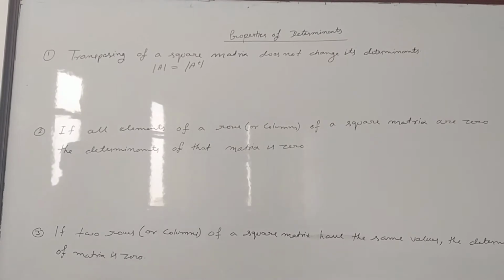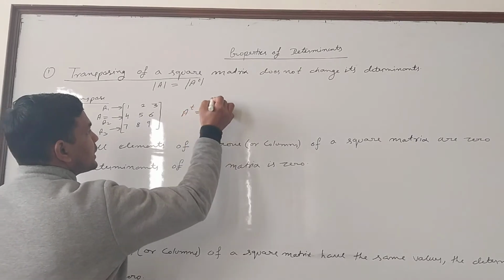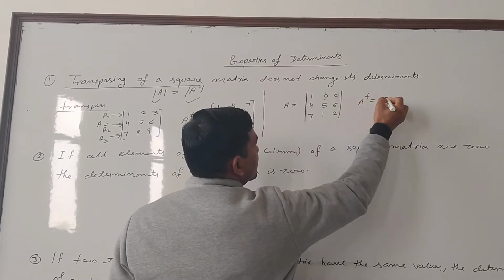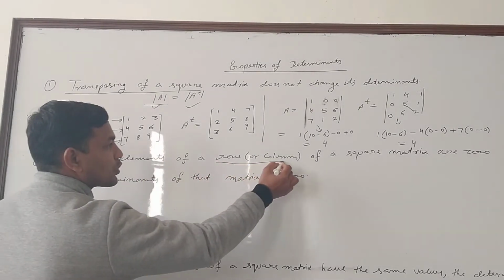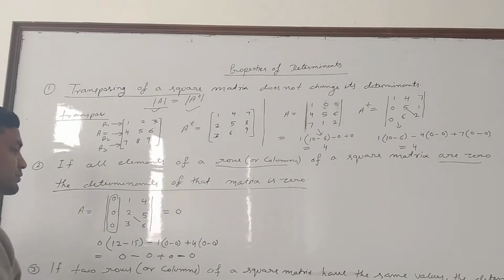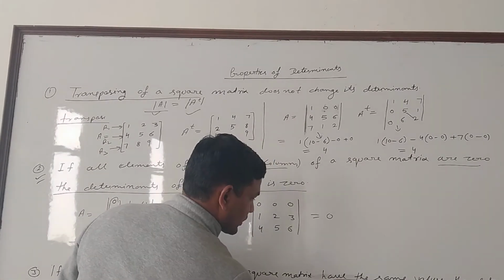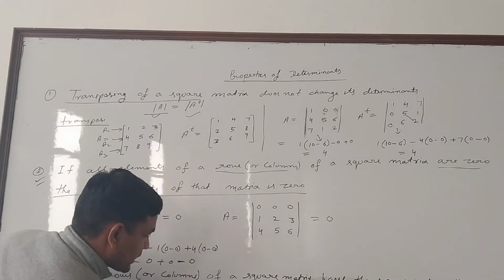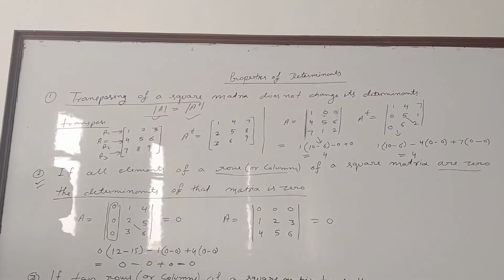Properties of determinant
Properties of determinant with example (@vineetbhatt4692 )